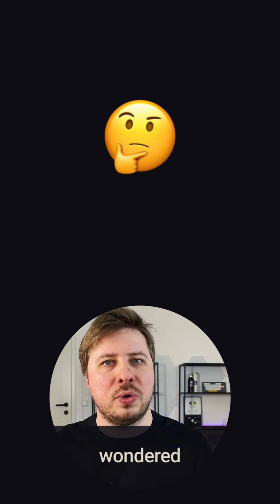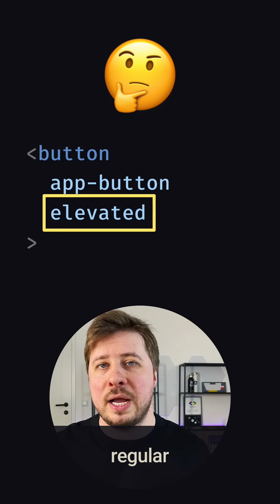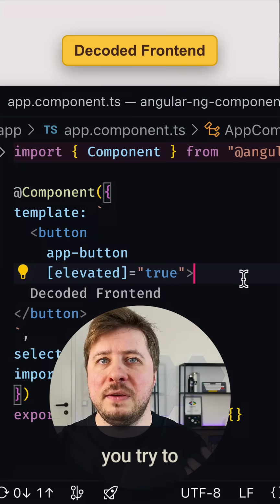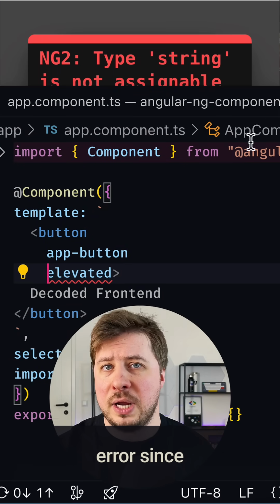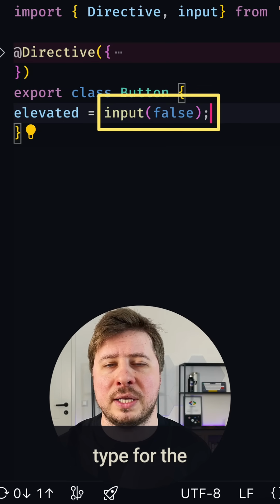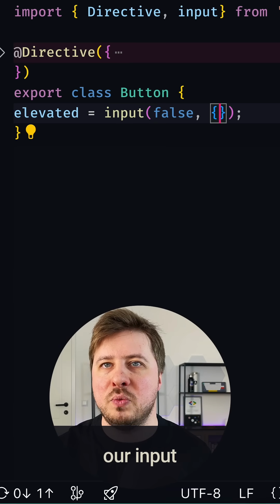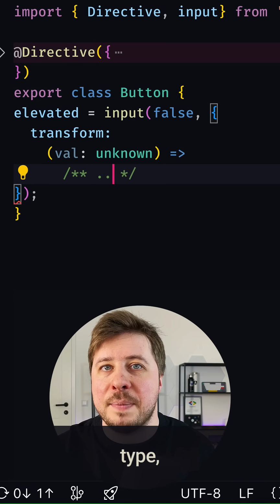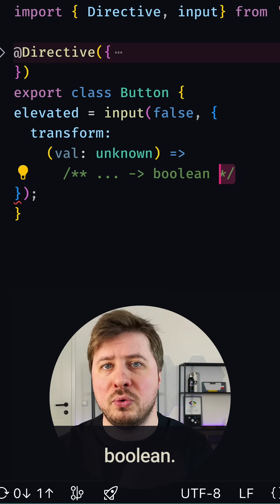Tip💡Make angular Inputs More Flexible using transform and…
Learn how to make your angular component/directive inputs more flexible by using transform and util functions for input coercion.